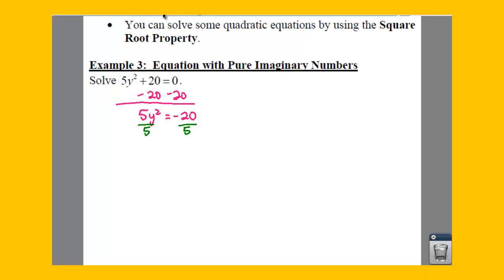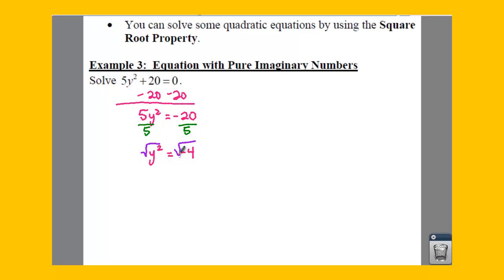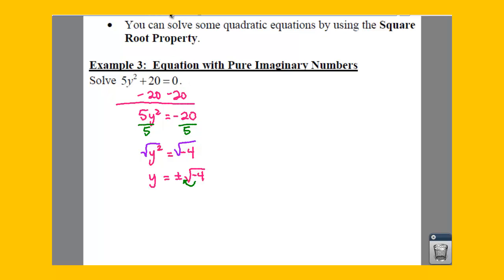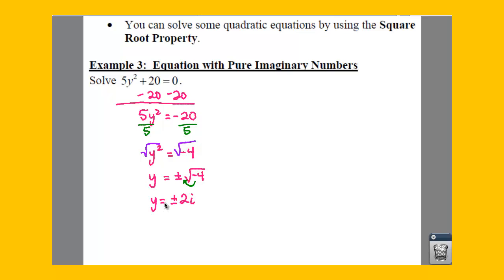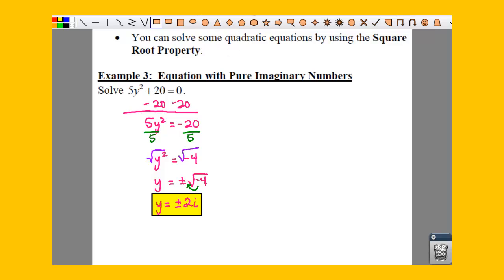Algebra 2: 4.4 Notes: Example 3 - Equation with Pure Imaginary Numbers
Sometimes when you solve a quadratic equation you do not get real roots.  This example shows you how to solve and get 2 complex roots.  DO NOT FORGET the +_- with each answer.  This ensures that you get 2 answers.